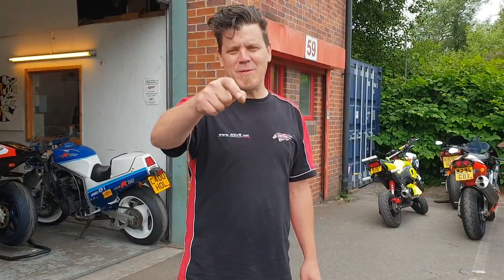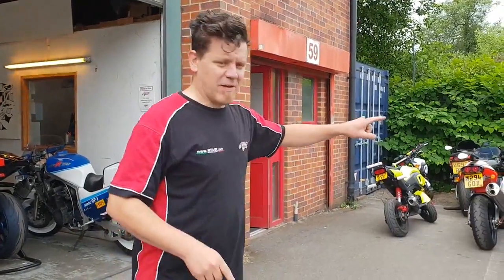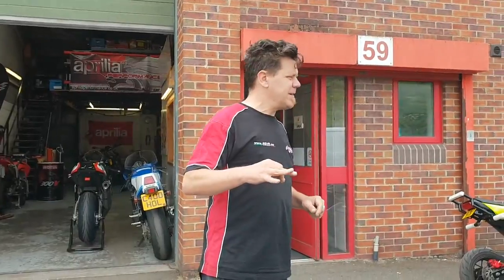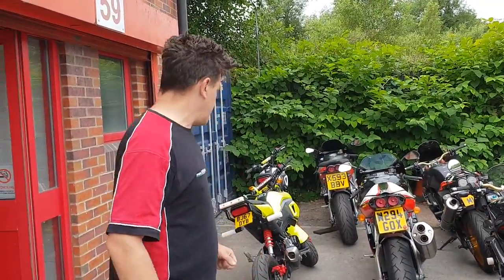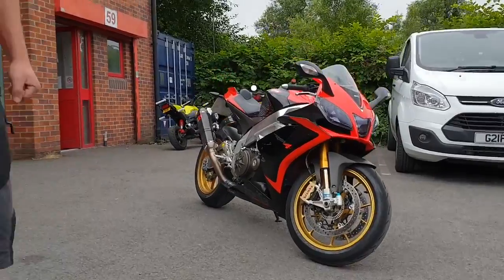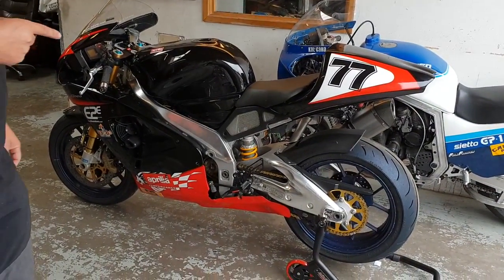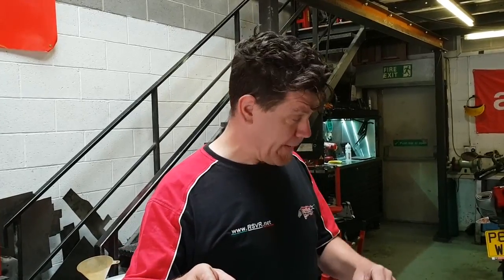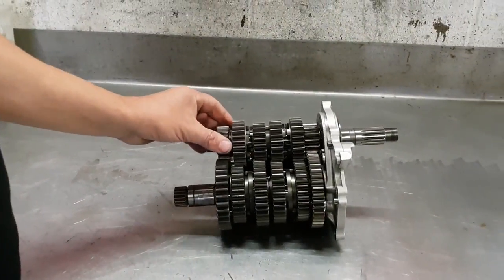AP Workshops - Weekly walk around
Little walk about and show you what we have going on today.